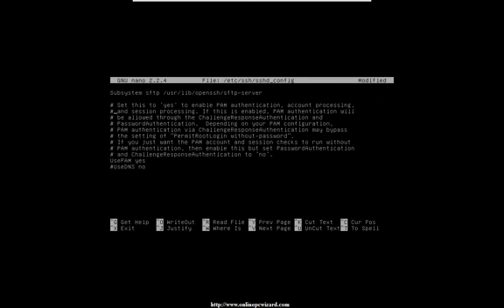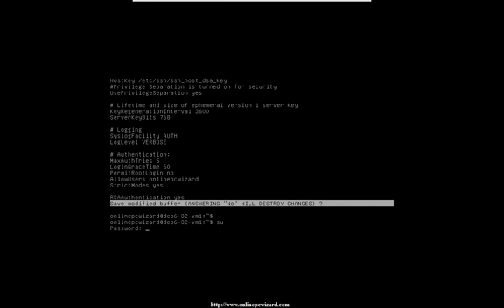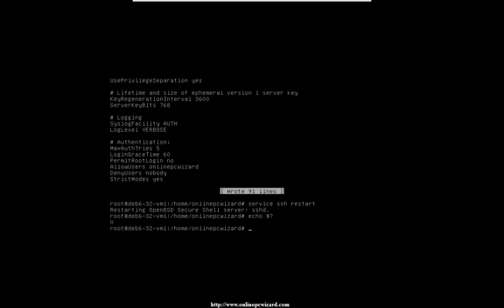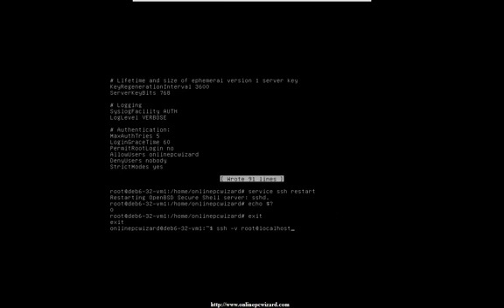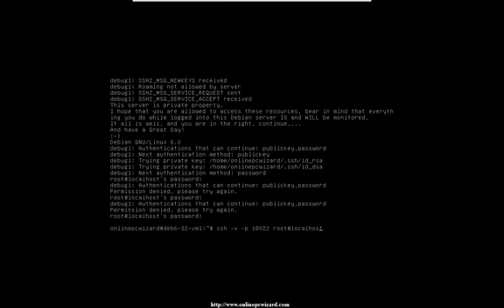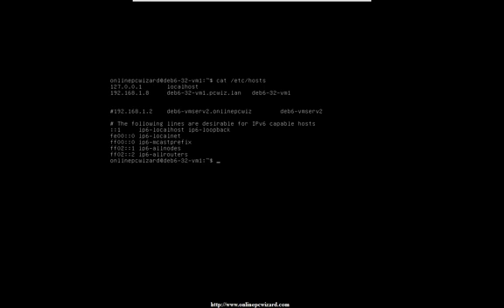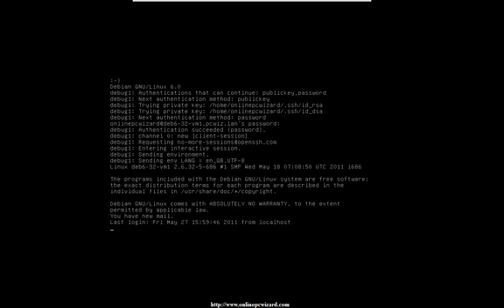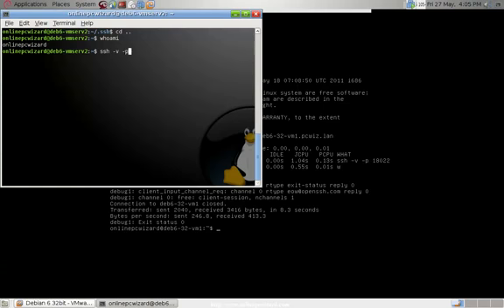‪Howto Configure Debain 6 Squeeze openssh server Part3‬‏ YouTube